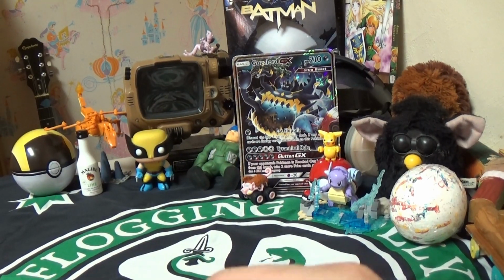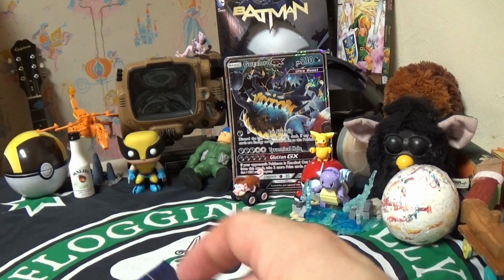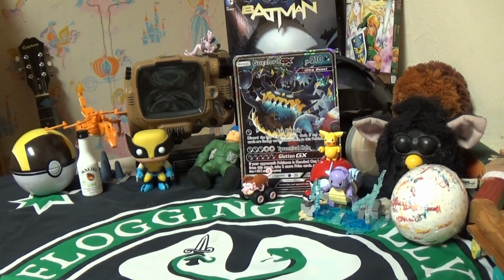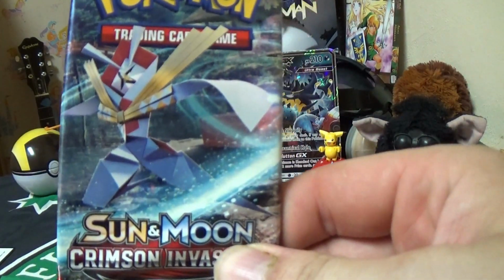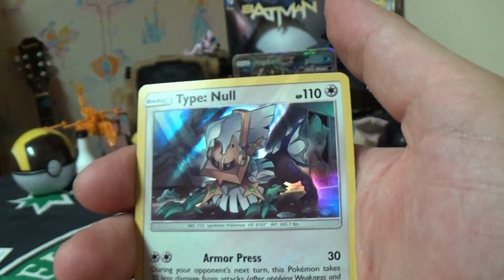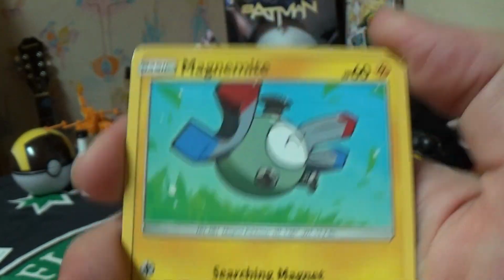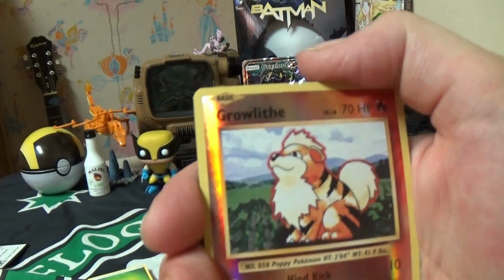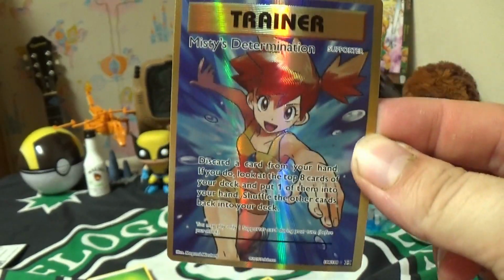FORBIDDEN LIGHT BOOSTERS (maxmoefoePokemon)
Opening up some of the NEWEST RELEASED FORBIDDEN LIGHT BOOSTERS before the new Celestial Storm packs are released on the 3rd of August. Enjoy, I love you all.